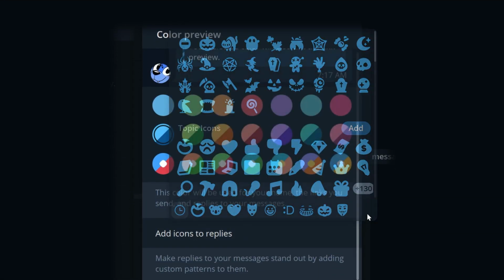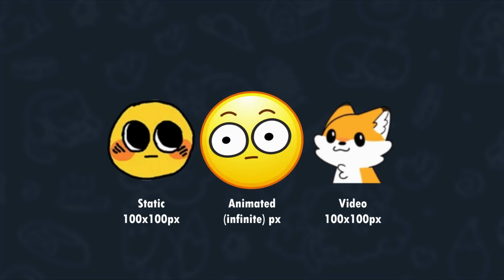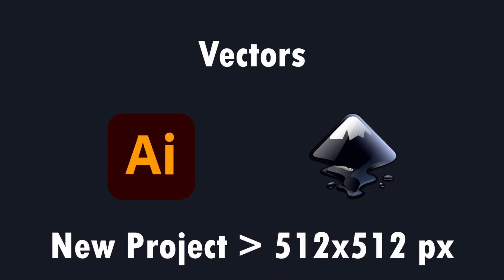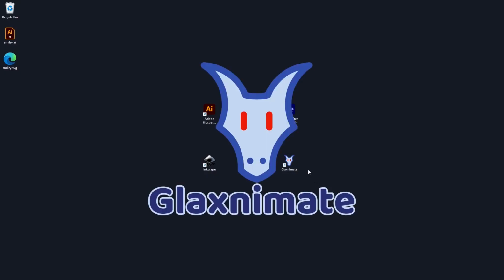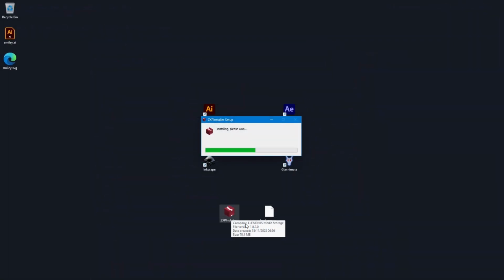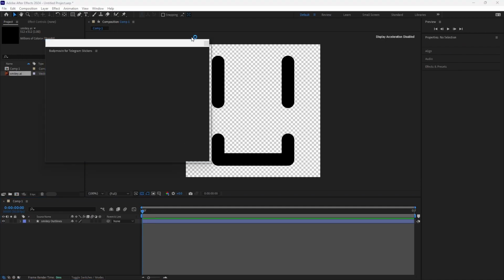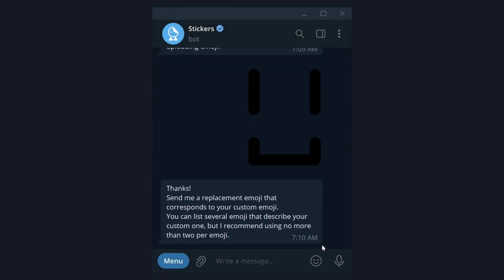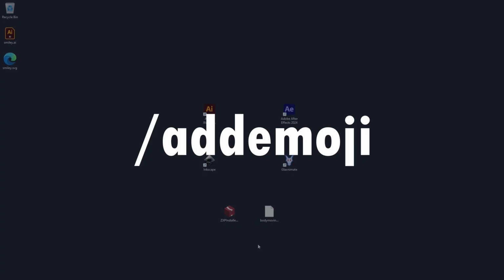[Tutorial] Custom reply emojis for Telegram Messenger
Ever wondered how to get a custom emoji for your replies on Telegram? Well now you know!

*Please be aware, this feature is restricted to accounts with Telegram Premium*

0:00 Intro
0:29 Adaptive Emojis?
0:58 Software Required
1:15 Creating Vectors
1:53 Using Glaxnimate
2:14 Using After Effects
3:02 Creating an Adaptive Emoji Pack
3:33 Setting the Custom Emoji
3:58 Outro